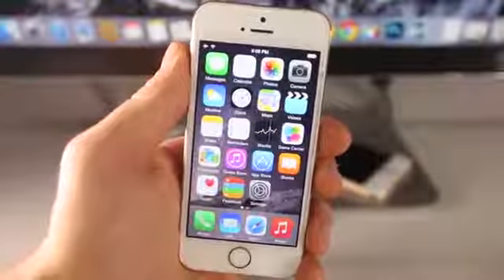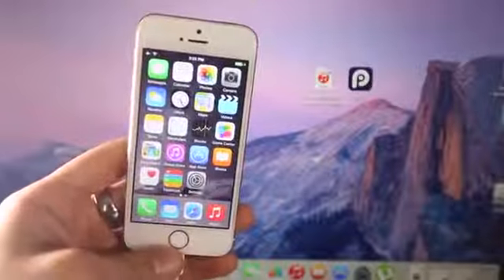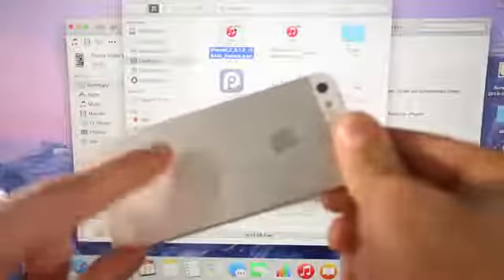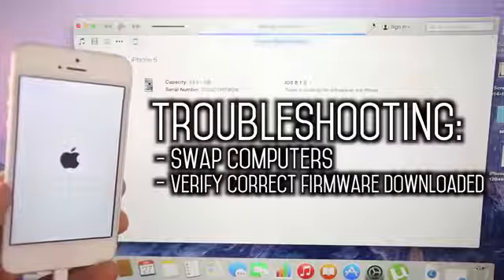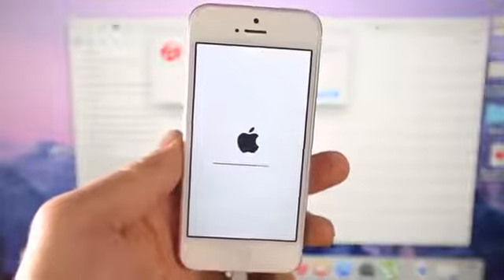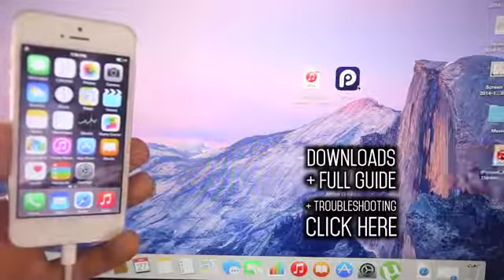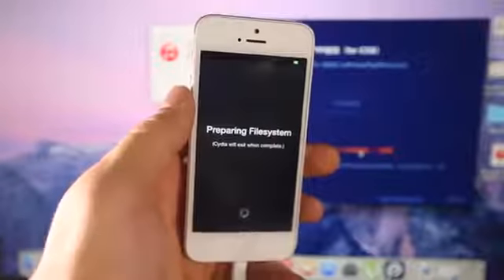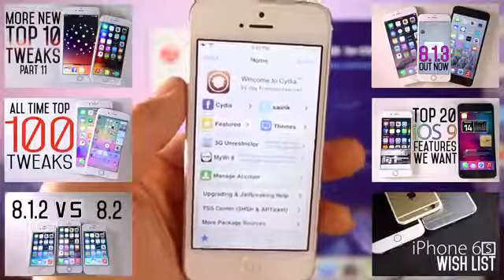IOS 8 1 2 Jailbreak Untethered YouTube için iOS 8 1 3 Düşürme Nasıl